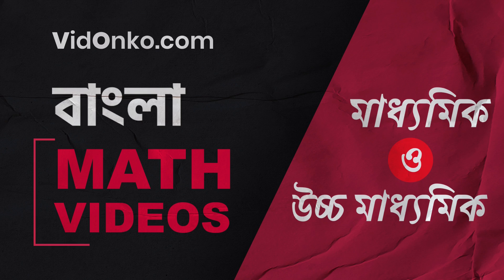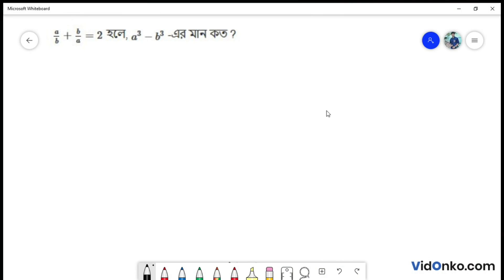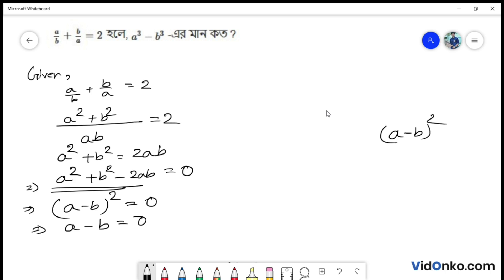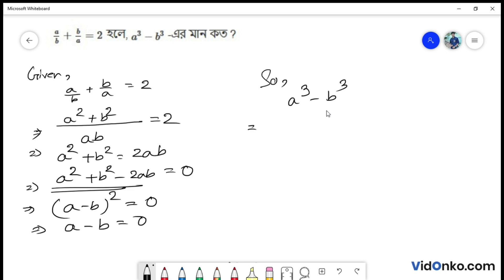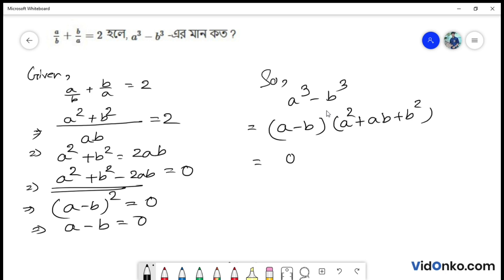Madhyamik Class 10 Mathematics Book Solution in Bengali - Amitava Mitra Anushiloni Question:3.(a)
Get free Maths book video and PDF solutions in Bengali for Amitava Mitra. Free answer and explanation through video for question 3.(a), of Chapter Quadratic Equation with one Variable from Amitava Mitra followed for Class 10, West Bengal Board of Secondary Education (WBBSE).

For more such free video solutions please visit our or Download our Android App